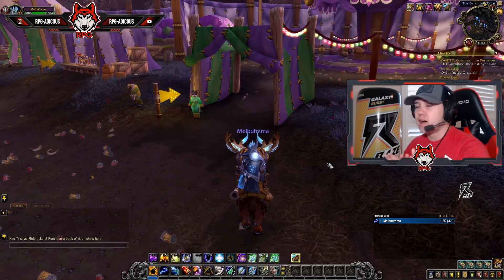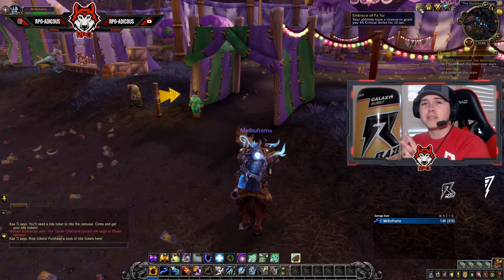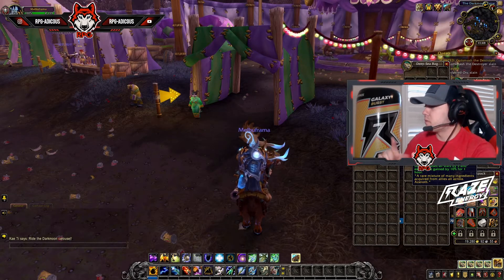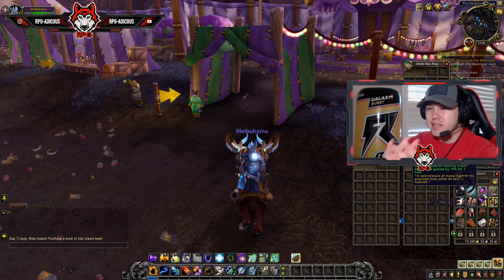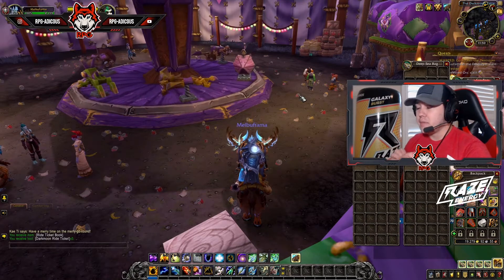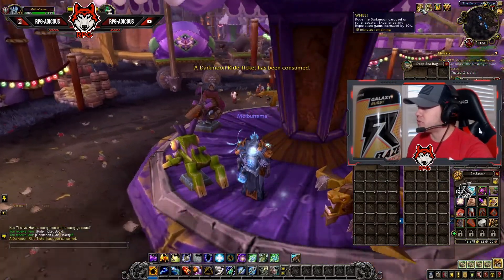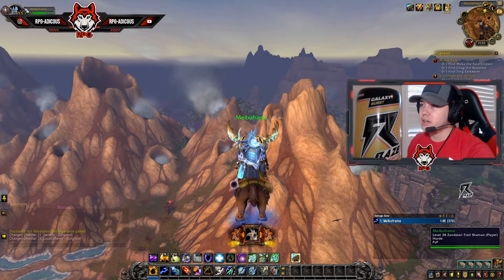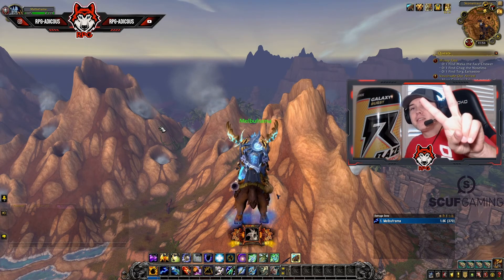Shadowlands Pre-Patch WoW's 16th Anniversary exp buff guide!!!(50% exp buff)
So with wow's 16th anniversary comes the exp buff but it also falls on the darkmoon fair week so let's take advantage of all the exp buffs we have right now to level our alts and new mains for shadowlands!! Lets go baby!